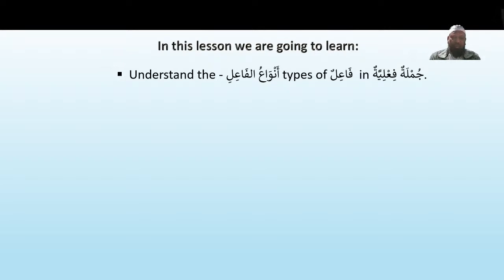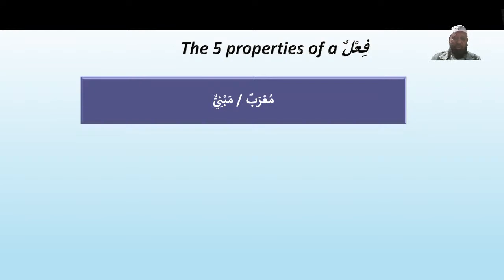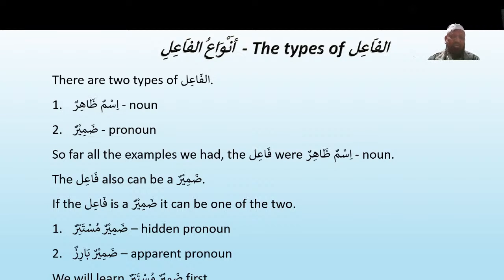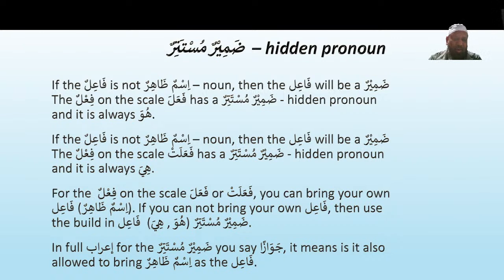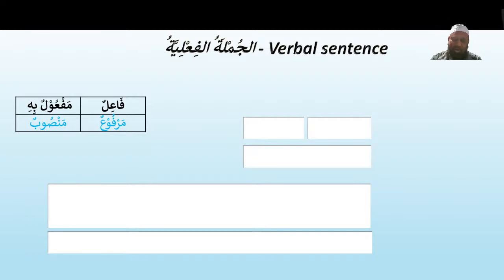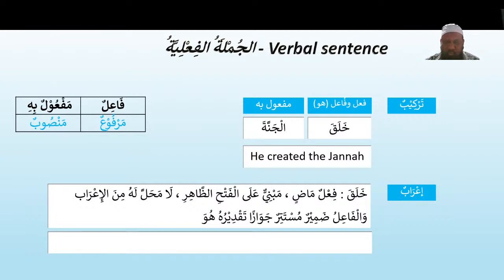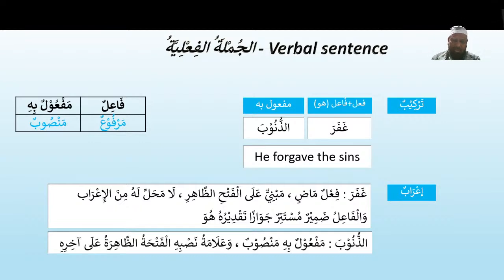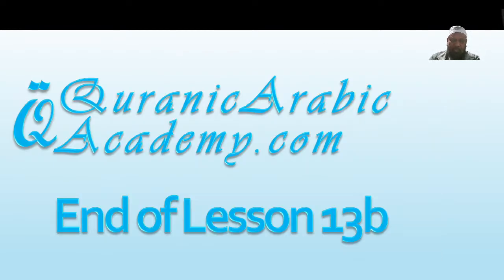Arabic grammar Level 1 Section 3 Lesson 13b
In this lesson we are going to learn:
Understand the -أَنْوَاعُ الفَاعِلِ types of فَاعِلٌ in جُمْلَةٌ فِعْلِيَّةٌ.